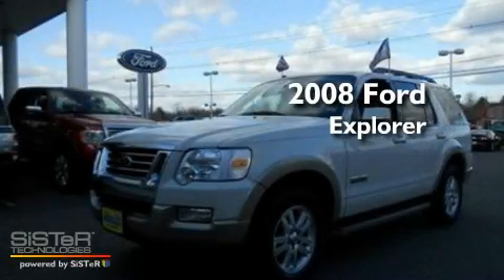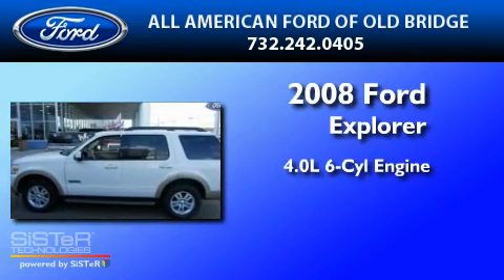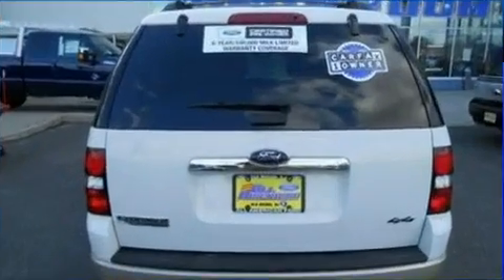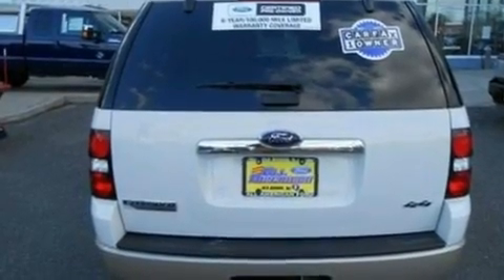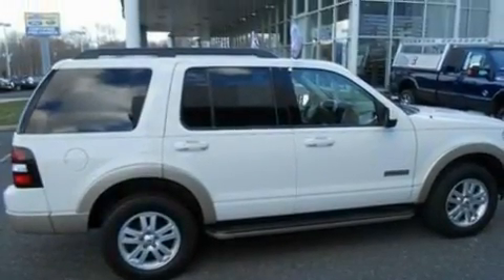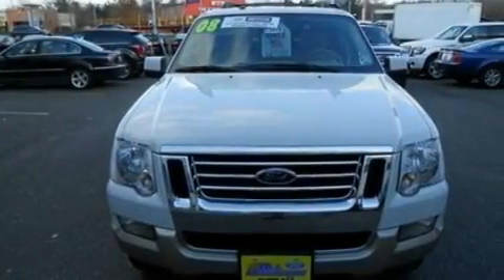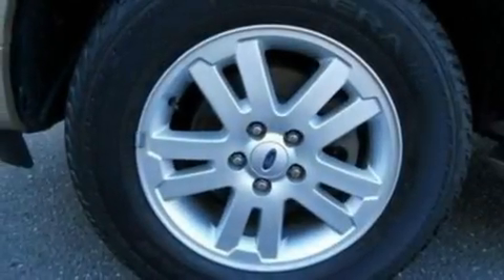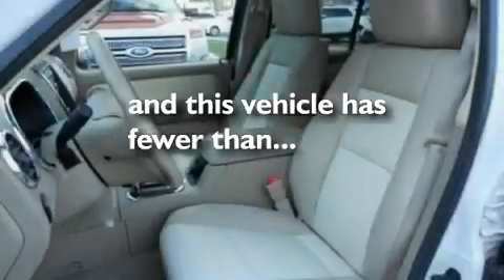2008 FORD EXPLORER Old Bridge NJ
Year : 2008

 Make : FORD

 Model : EXPLORER

 Trans . : AUTO 5SPD

 Exterior : WHITE SUEDE METALLIC

 Miles : 43,913

 Interior : CAMEL

 3698 Route 9 South

 2008 FORD EXPLORER Old Bridge  NJ